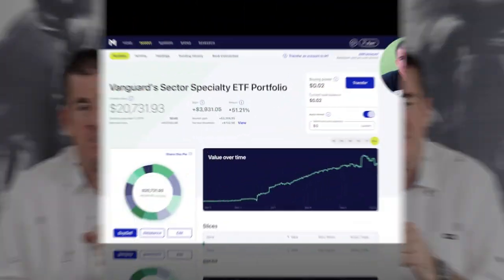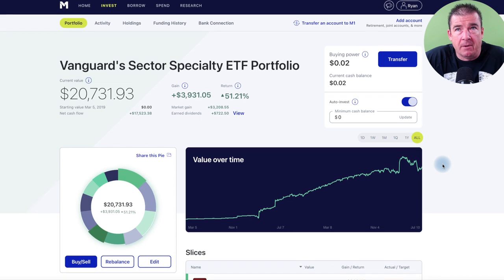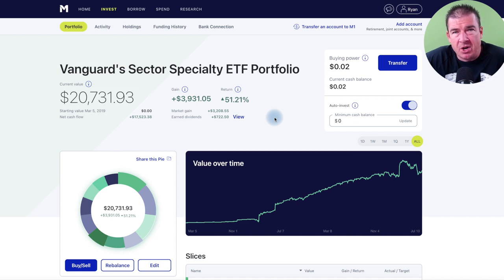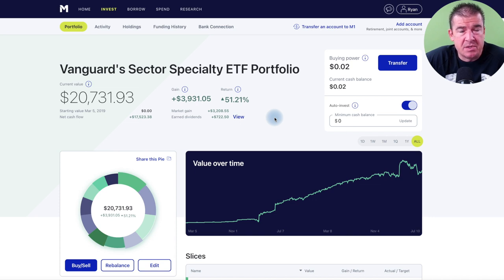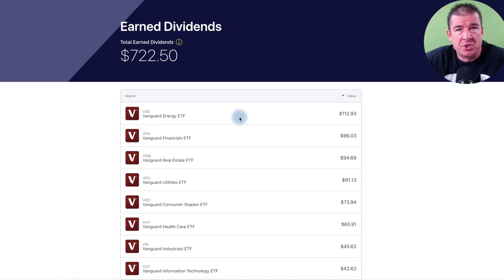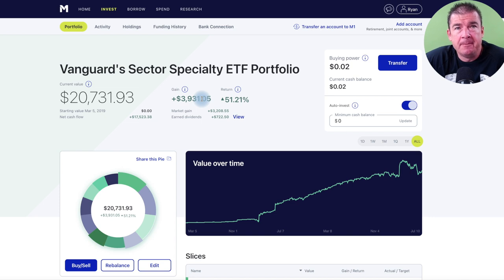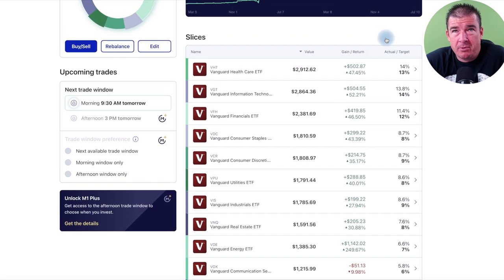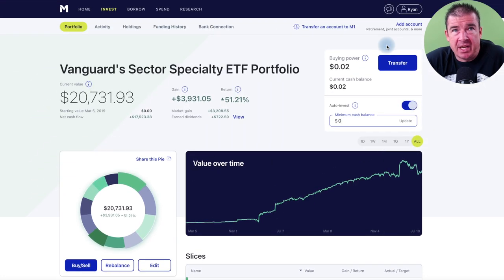Grow Wealth Slowly with ZERO EXPERIENCE using ETF's | Diversification | Low fees | Passive 📈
ETF's or ExchangeTradedFunds are used to buy instant Diversification by exposing an investor to a particular market like LargeCapStocks or MidCapStocks or SmallCapStocks. ETF's require no experience and are build passive in nature which means the investor can buy them and forget them as they perform better over time if left undisturbed. They are the best way to gain diversified exposure to the stock market, accumulate longterm wealth and do so at the lowest cost.

✅ INVESTOR TOOLS: 🛠